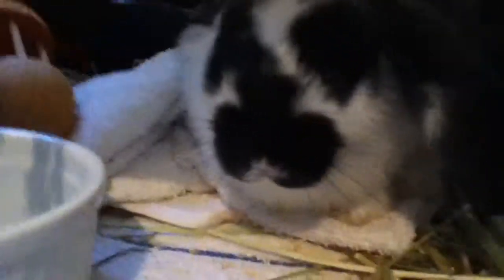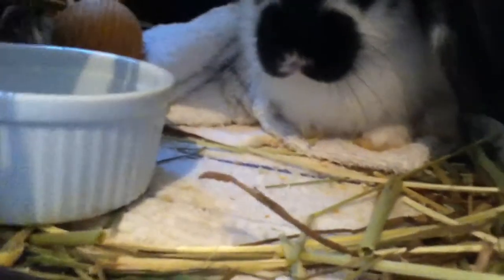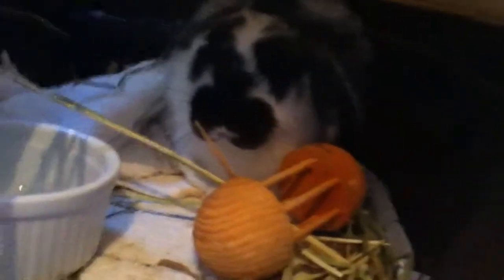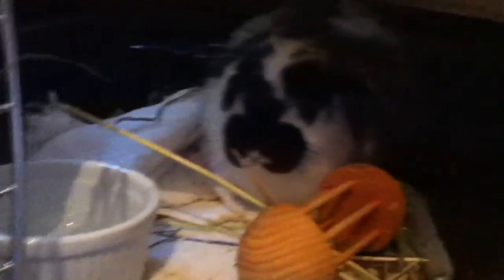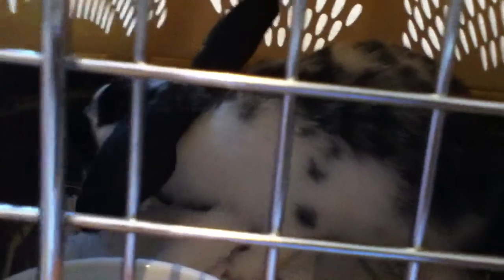How to take care of a dwarf bunny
We got her from the animal shelter and she was in a box with her brother at a park. I rescued her and she is mine now. In this video I talk about how to take care of a dwarf bunny/rabbit.